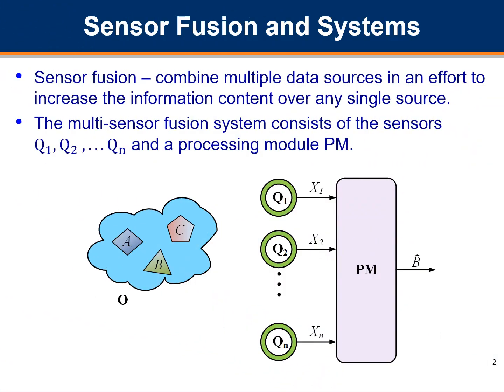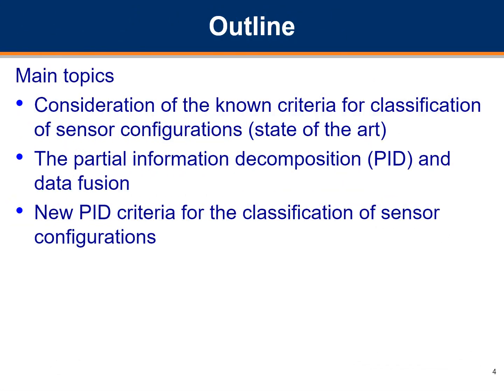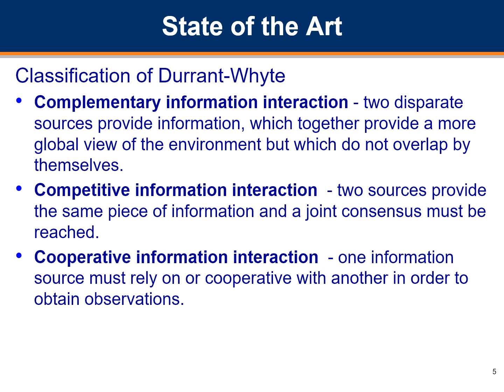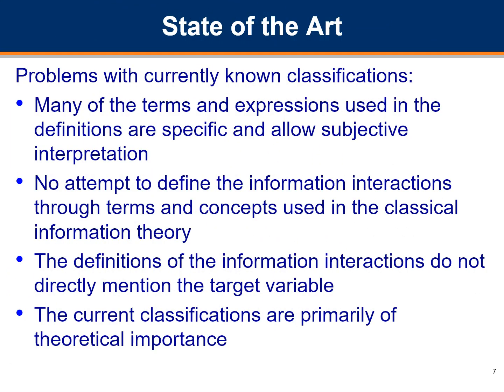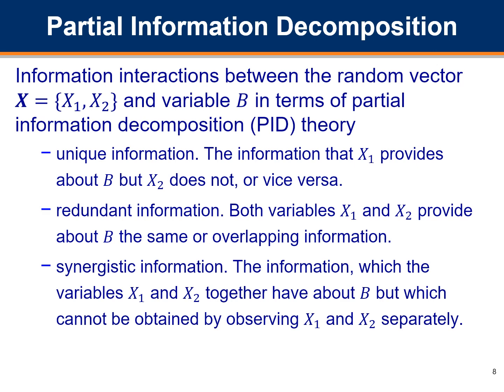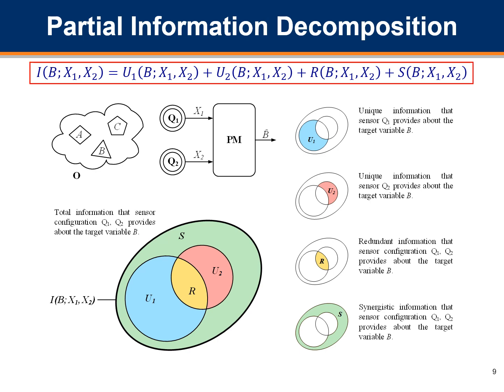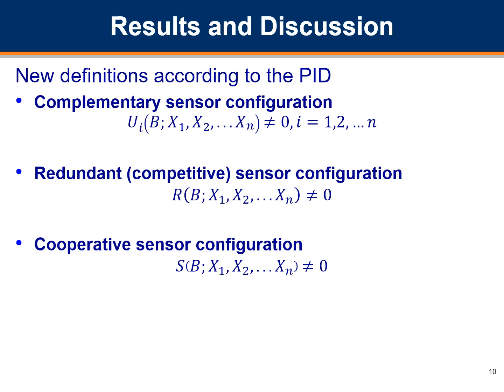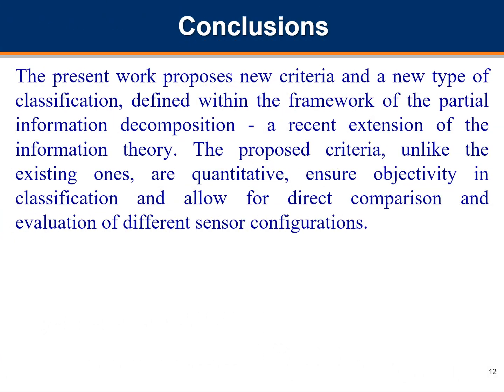S1_SIF ID126 Video CIEES2021